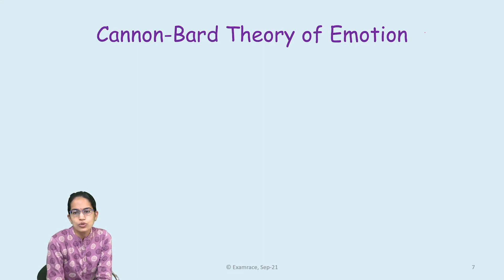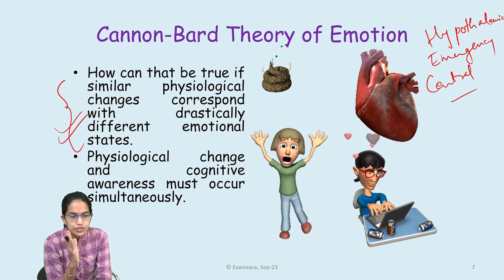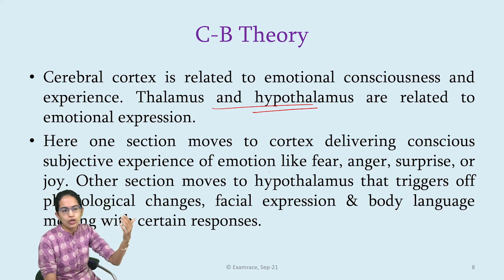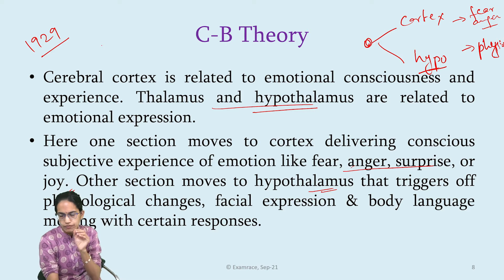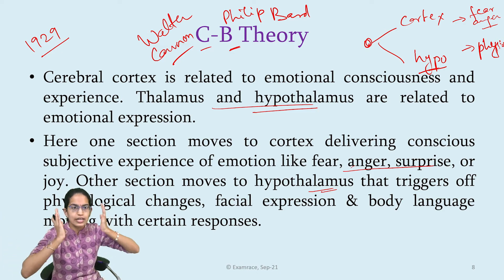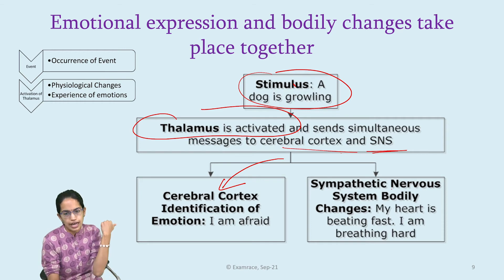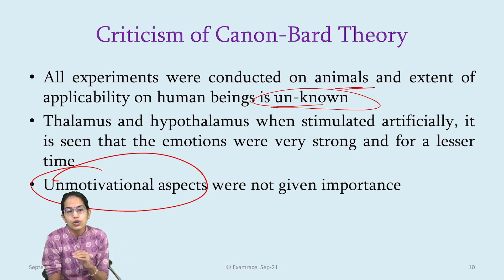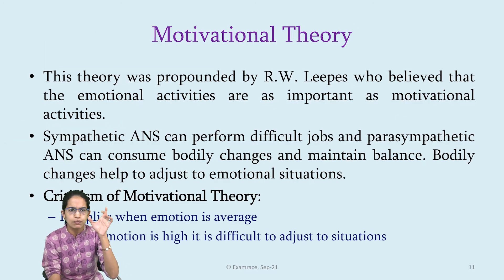Canon-Bard Theory of Emotion - Part of Psychology Video Course @doorsteptutor.com UPSC NET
GATE Psychology -
psychology optional upsc
psychology upsc
psychology upsc optional
psychology optional for upsc
psychology for upsc optional
upsc optional psychology
optional psychology upsc
examrace ias psychology
psychology as upsc optional
psychology net
net in psychology
examrace ugc net psychology
net for psychology
psychologydiscussion net
psychology online net
psychology by dr manishika
examrace psychology
doorsteptutor psychology